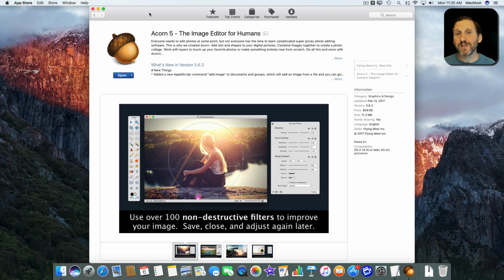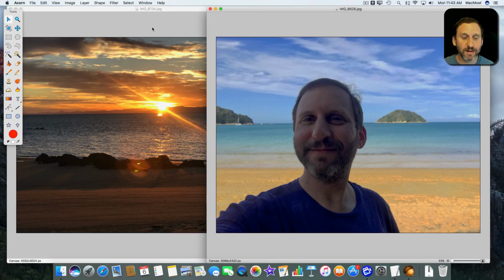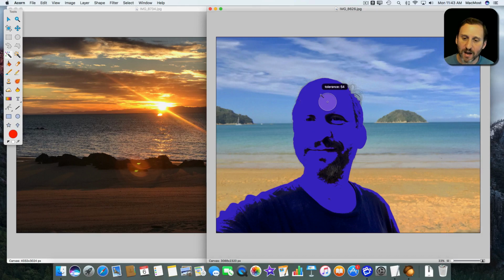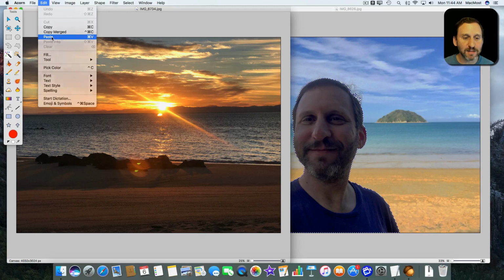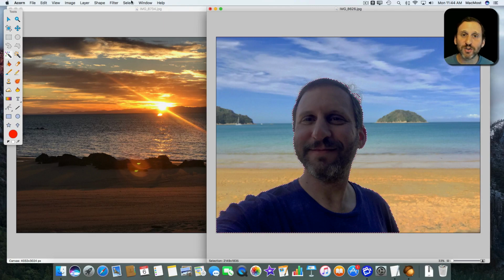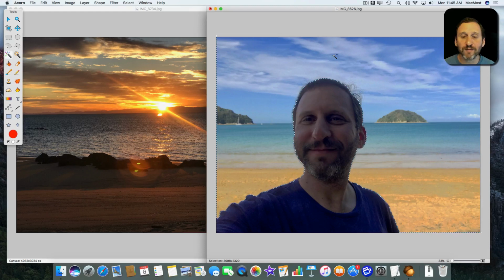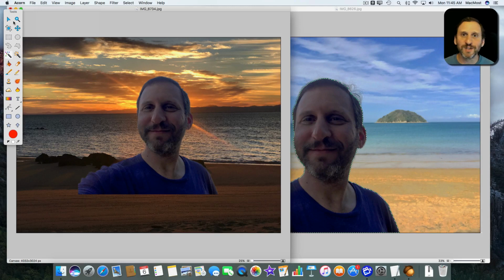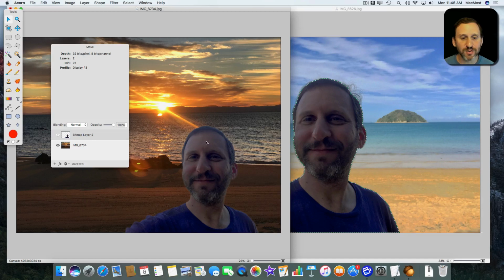Cutting Out Part Of an Image with Acorn (#1351)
A good alternative to Photoshop on your Mac is Acorn, an inexpensive but powerful image editor in the Mac App Store. In this tutorial, learn how to cut out a person in one photo and place them in another.